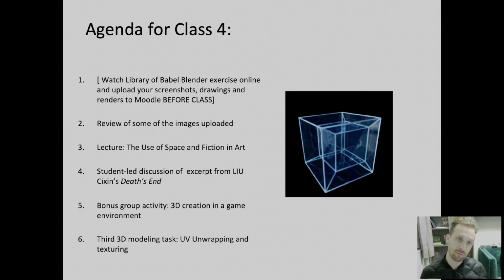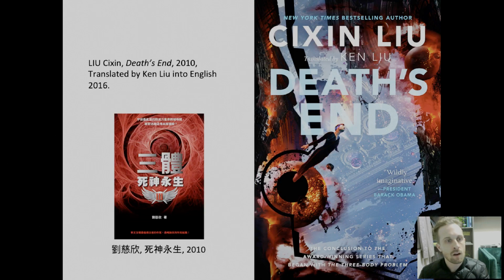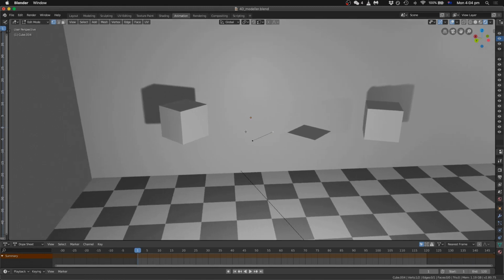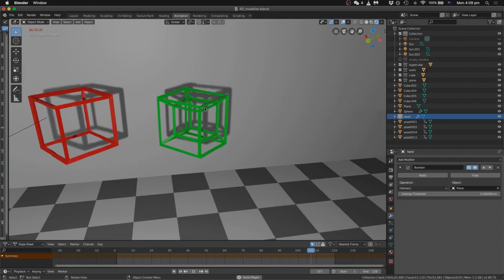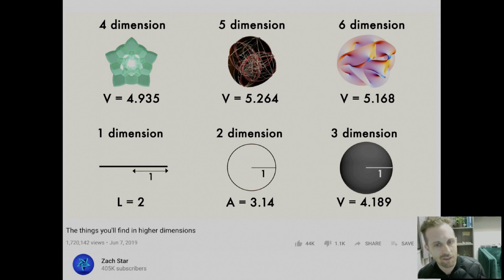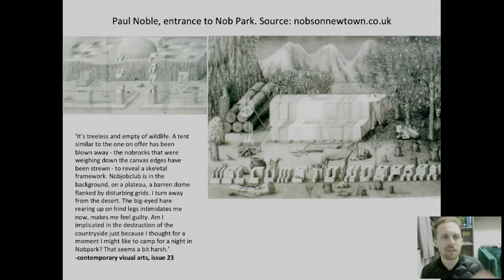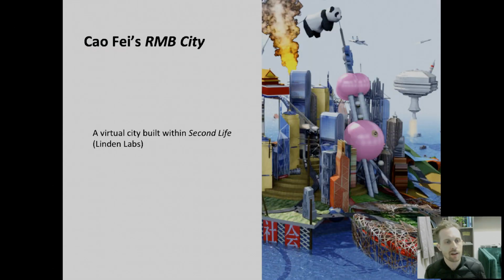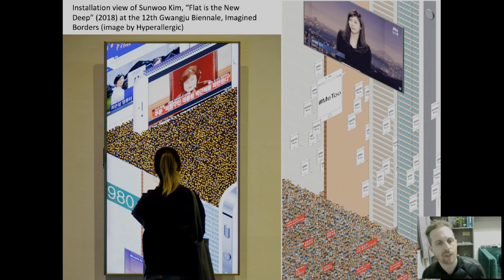Class 4: 4 Dimensional Space and the Use of Space and Fiction in Contemporary Art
Class 4 examines four dimensional space relative to the 3D space we use in Blender and the readings we have looked at so far. The reading for this week is an excerpt from LIU Cixin's 'Death's End'. Below are links quoted in the lecture: